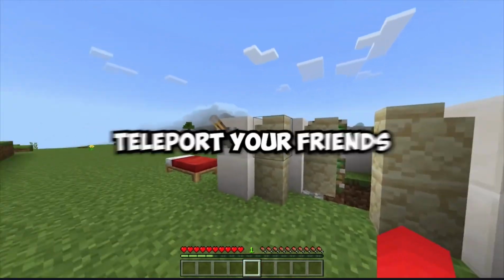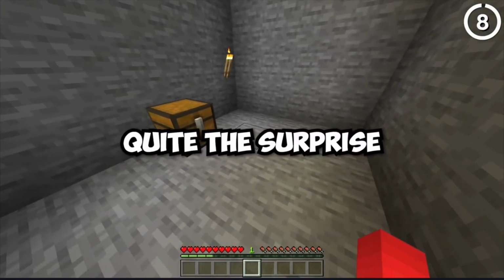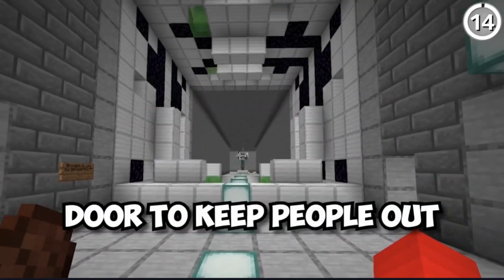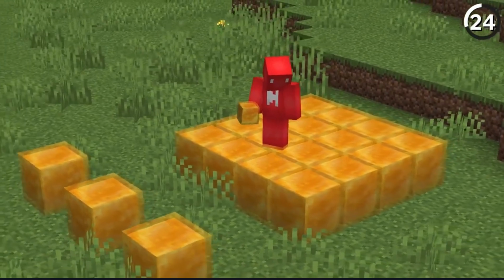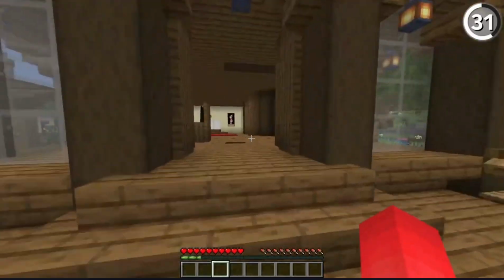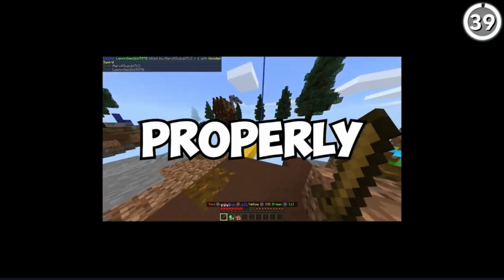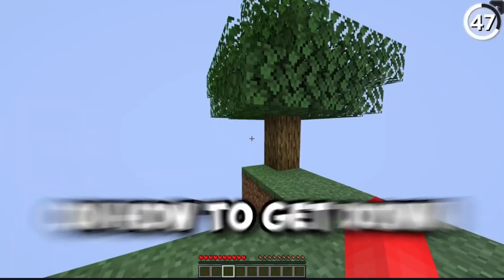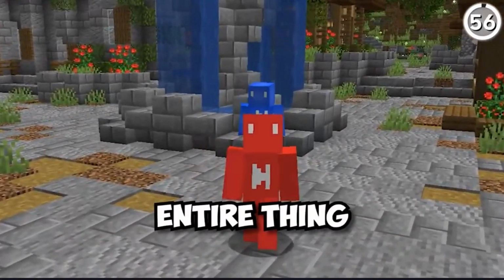83 Ways to Ruin Your Friendships in Minecraft @minecraft